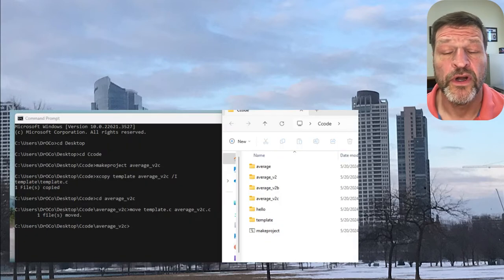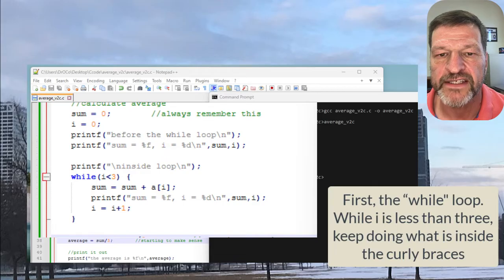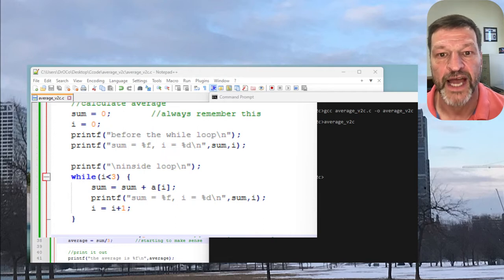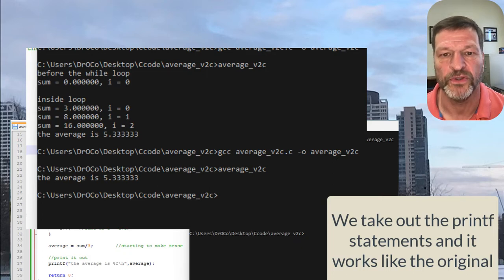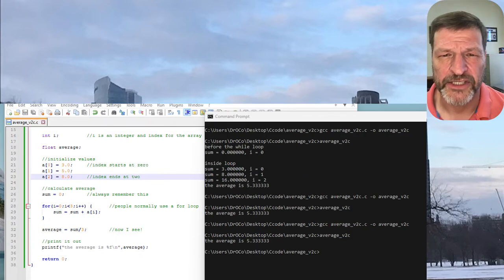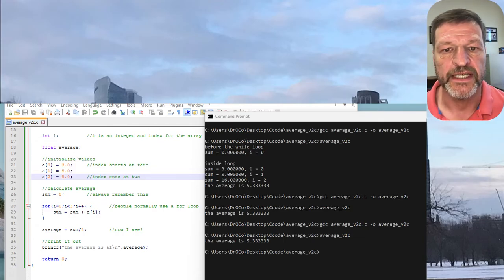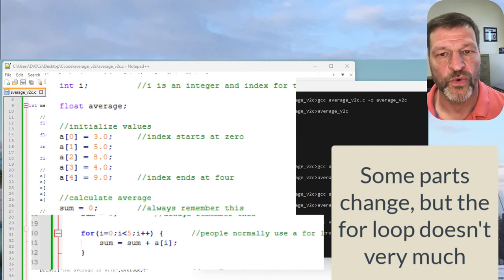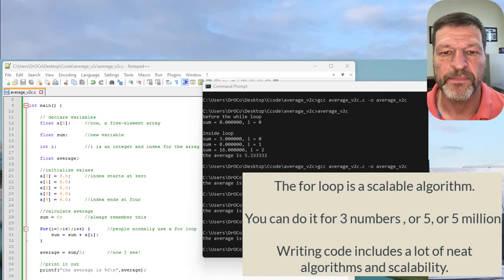DrO windows C average v2c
Here, we put the lessons of the last three videos together to come up with a scalable way to calculate the average.  Key to this video is learning about loop structures.